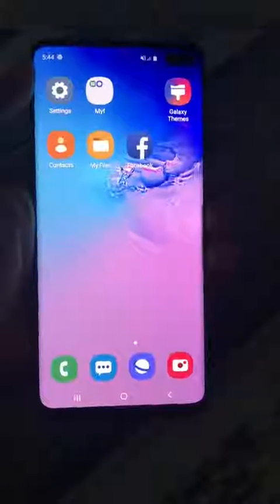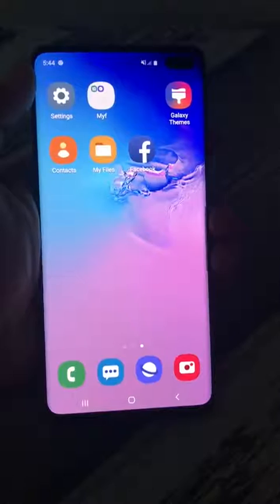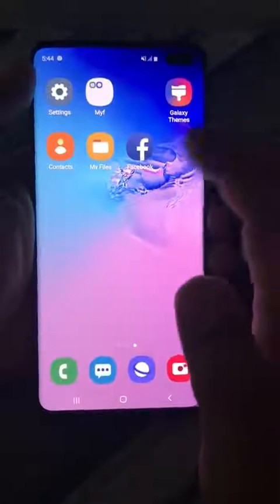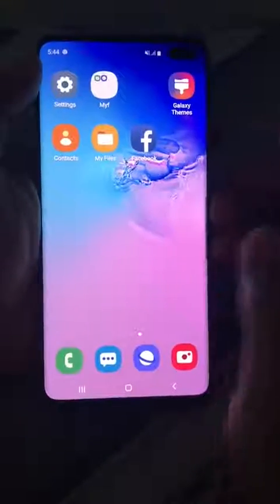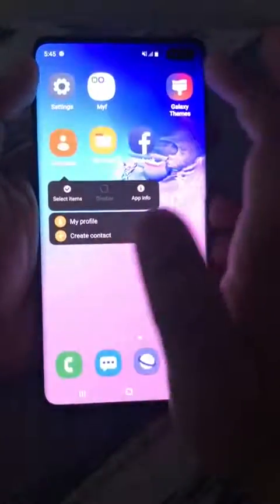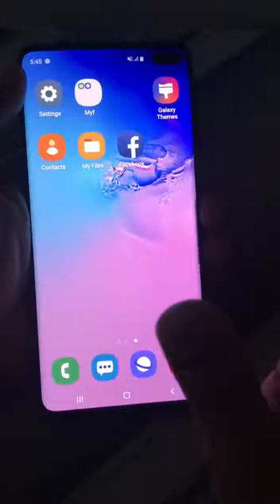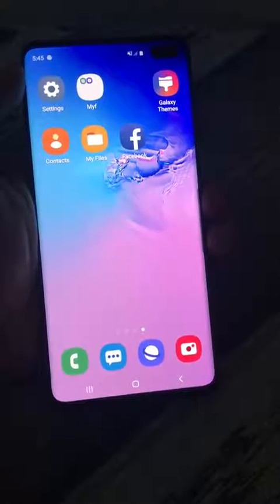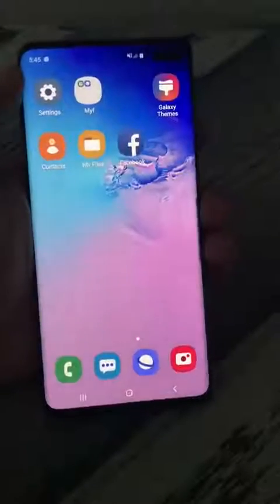How to disable apps in Samsung Galaxy S10 Android phone